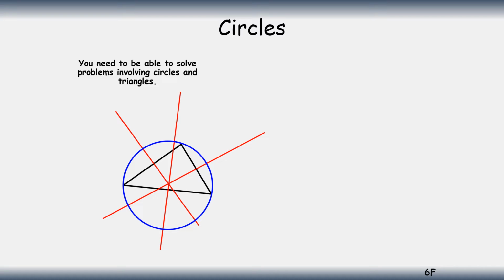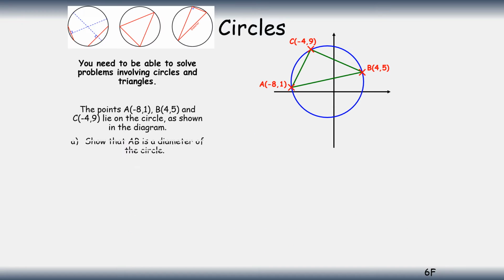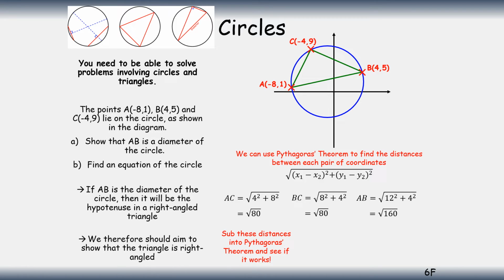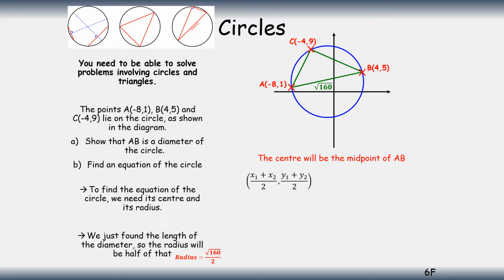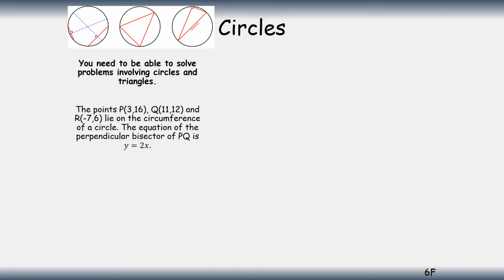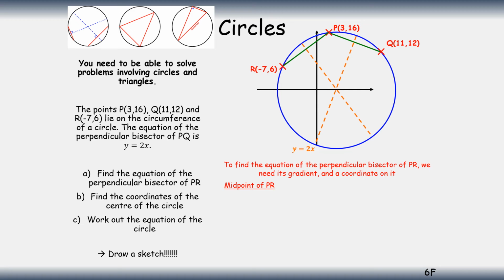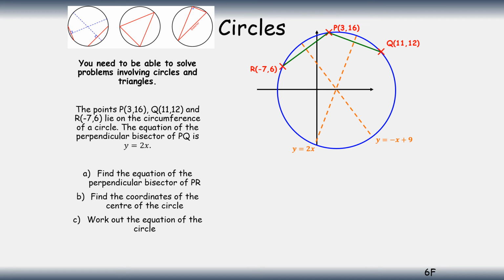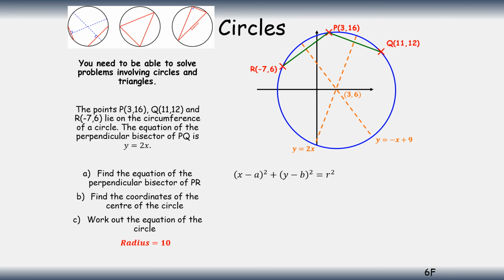Circles 3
You need to be able to solve problems involving circles and triangles.